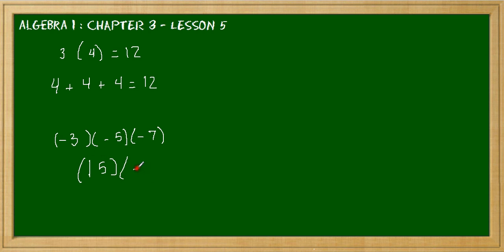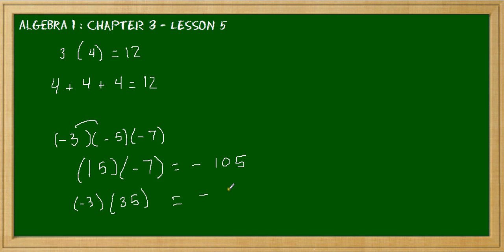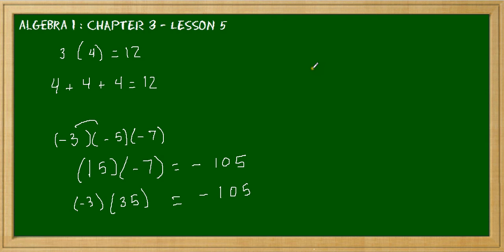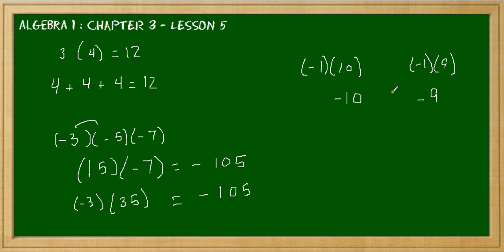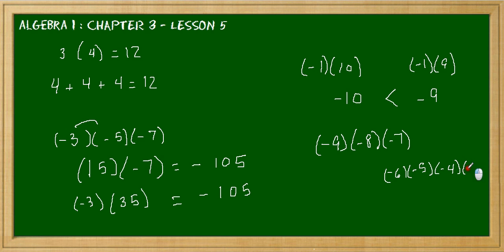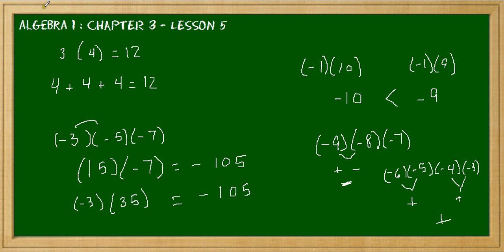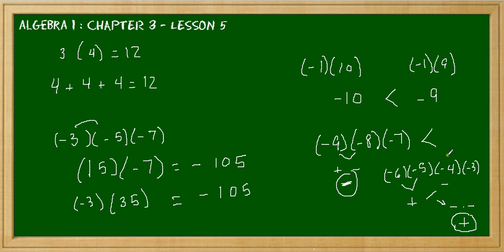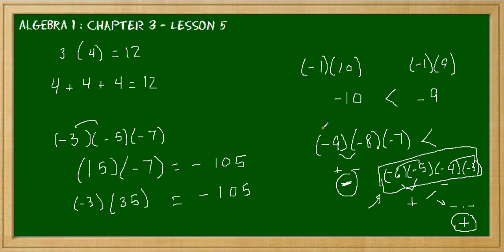03 05 ALL